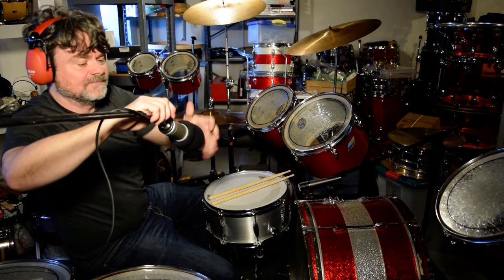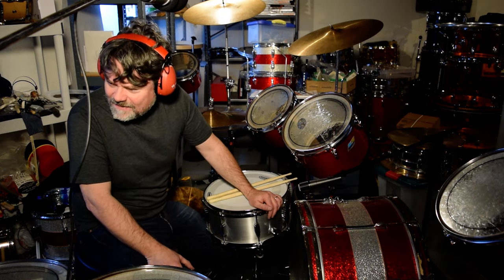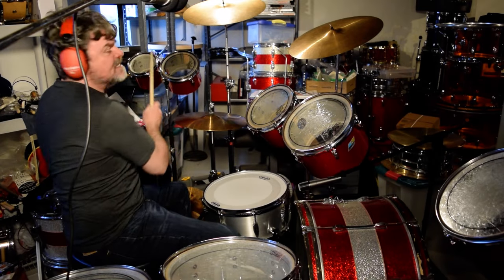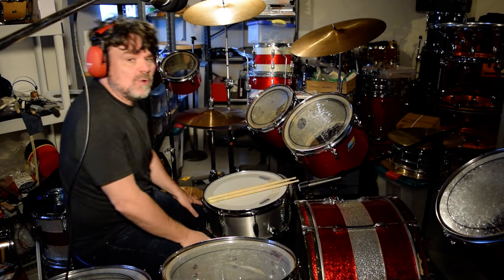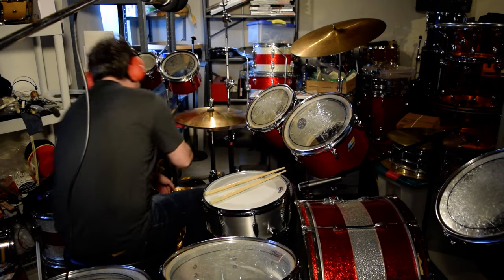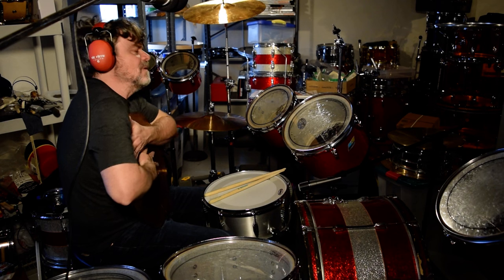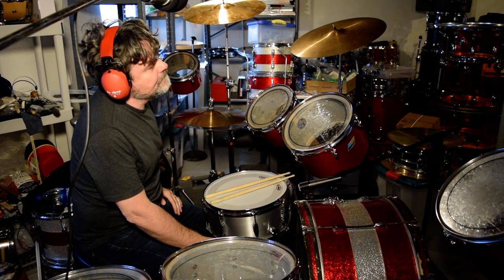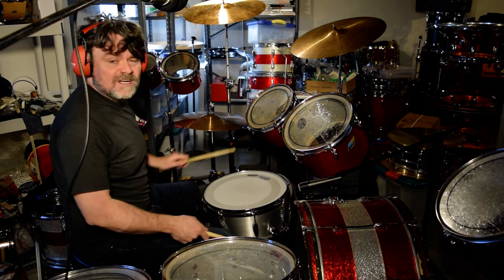New Bonzoleum Drum Video * 2002s, Ghost Notes, Cymbal Nipple Scrape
All kinds of stuff! More videos on the way!

Terry